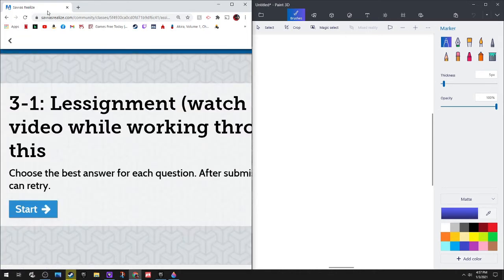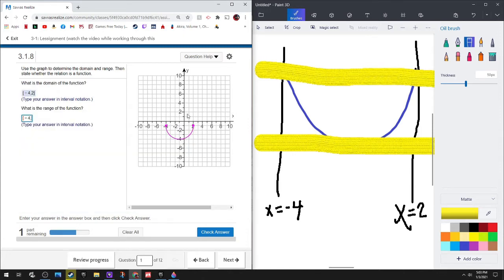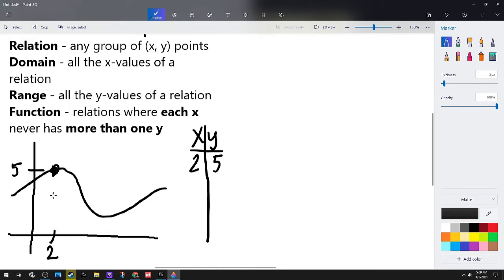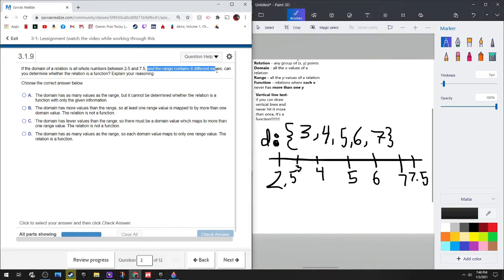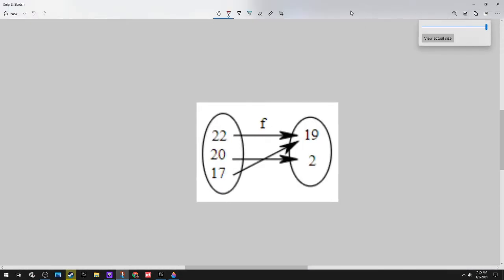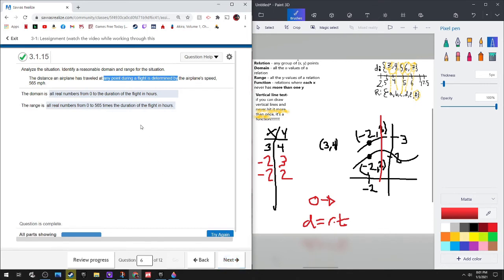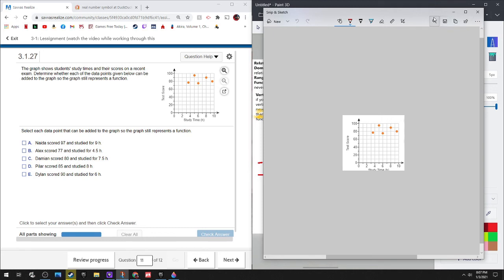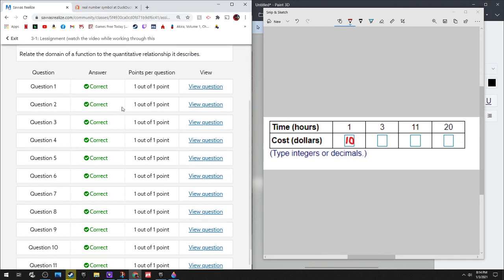algebra 1 chapter 3-1